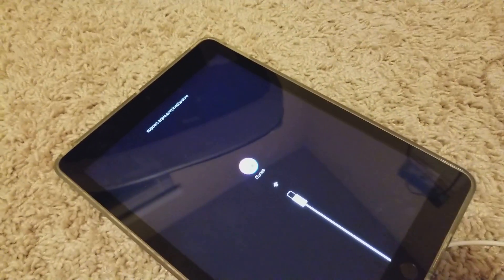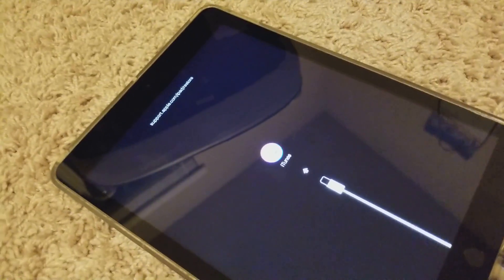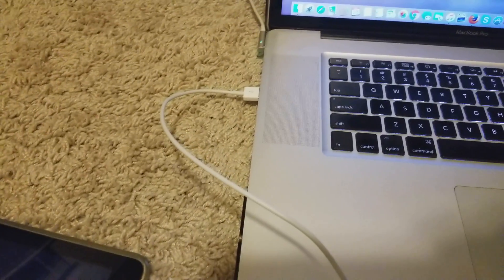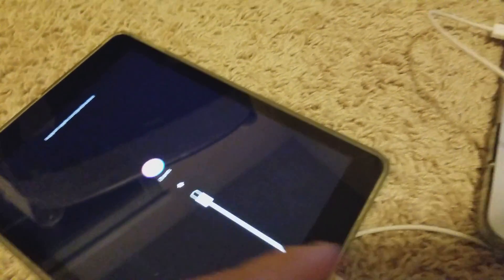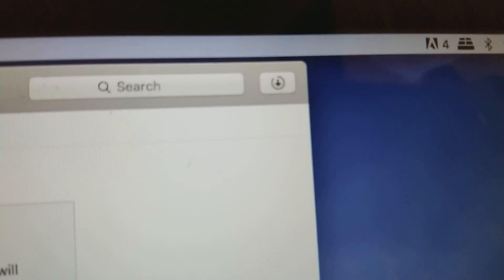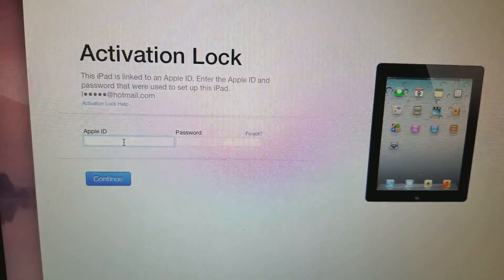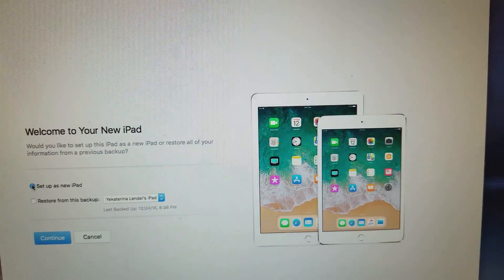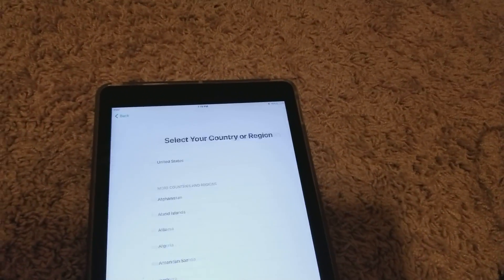Solved: my IPad disabled. How to Connect to iTunes to Reset password.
Solved. How to open disabled iPad iPhone
Restore the device using iTunes and a previous backup
How to fix an iPad that's been disabled after entering the wrong
Help for Unlocking Your iPad When It Is Locked & Says Connect
If you forgot the passcode for your iPhone, iPad, or iPod touch
SOLVED: How do I fix "iPad is disabled" error? - iPad 2
HOW TO RESTORE A DISABLED OR LOCKED iphone IPAD OR IPAD